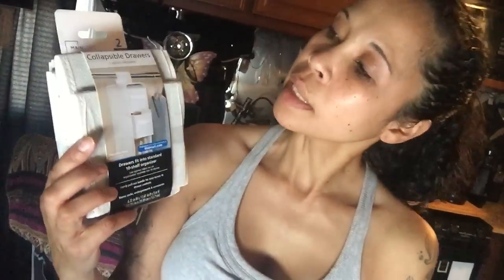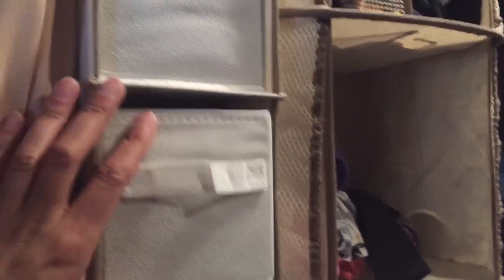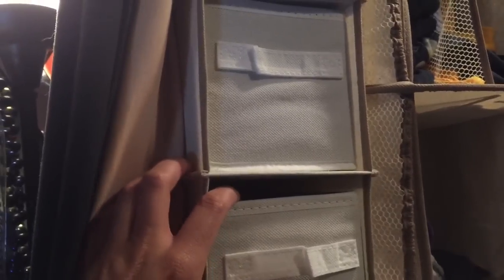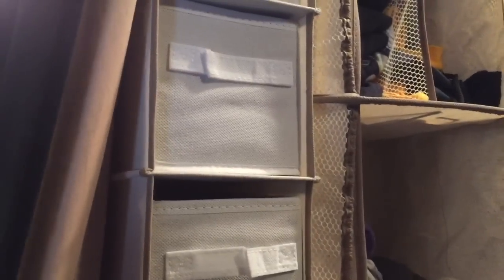My Creative Drawers..!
I made a few modifications to add to my "walk-in" closet, LOL